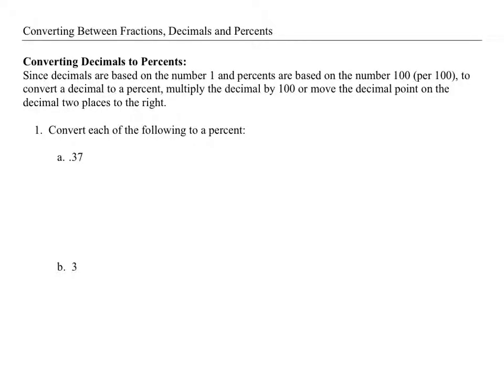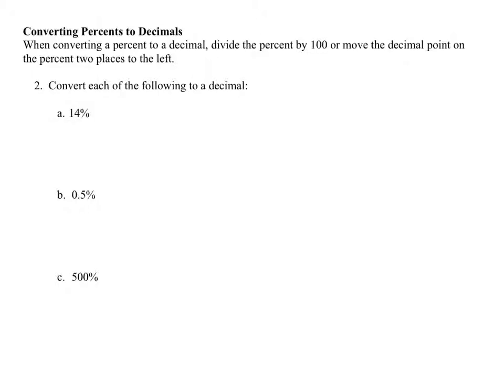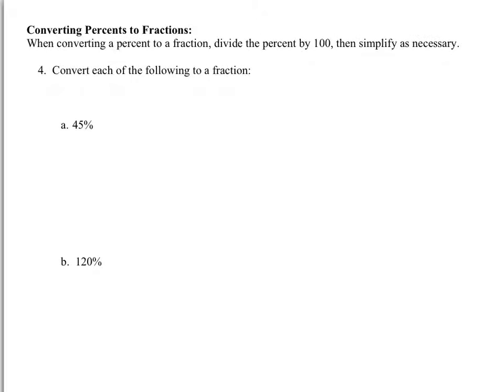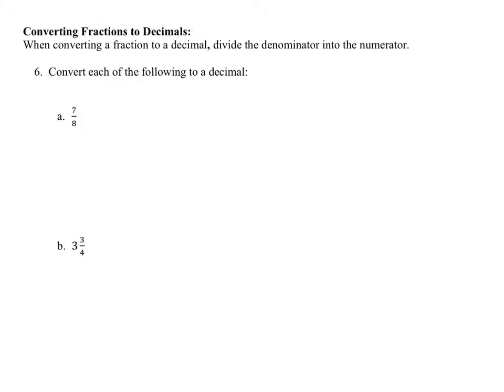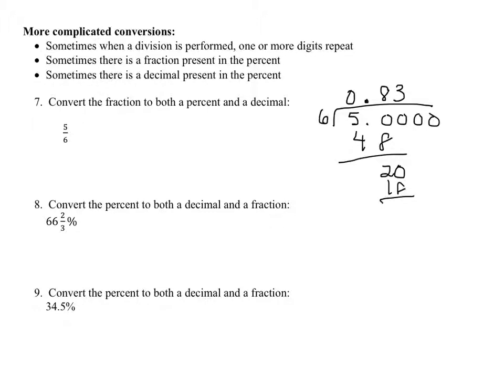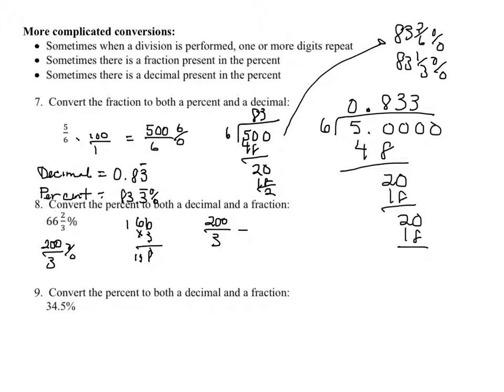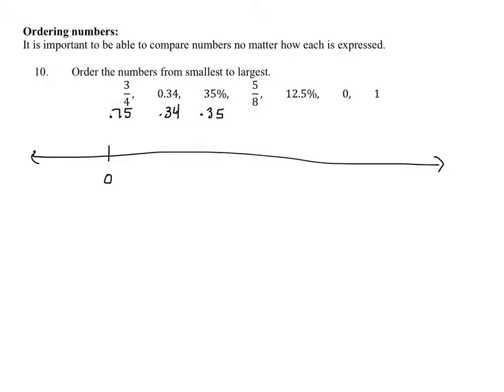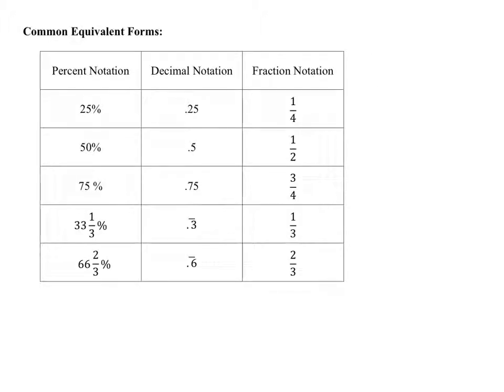mod1 lesson 9 new recording